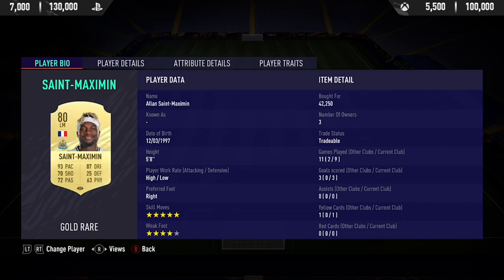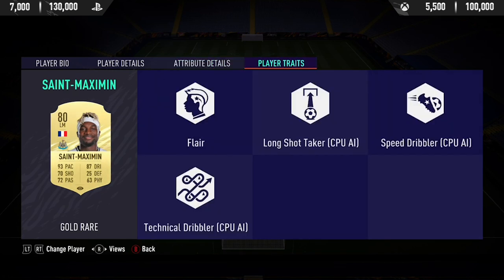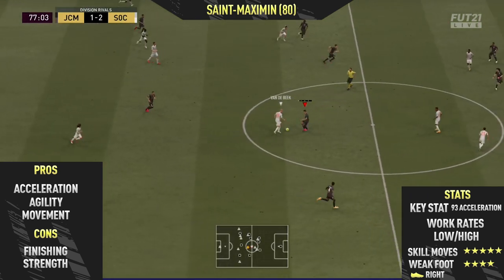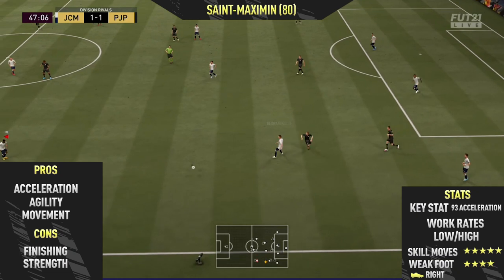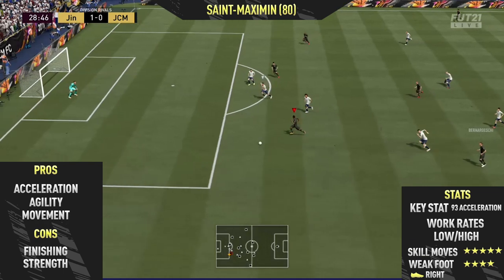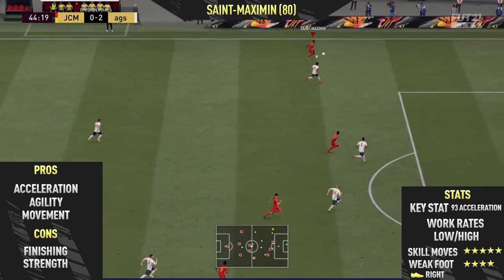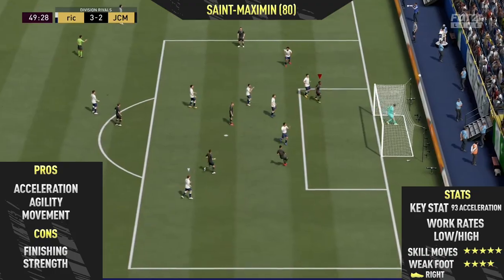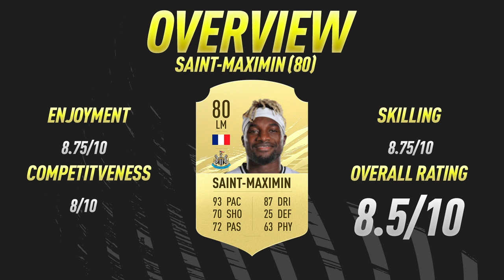FIFA 21: Saint-Maximin (80) Review - FIFA 21 in depth Player Review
In this video I take a look at 80 rated Allan Saint-Maximin. I go through his pro's / con's whilst showing you the crazy goals I scored with him.